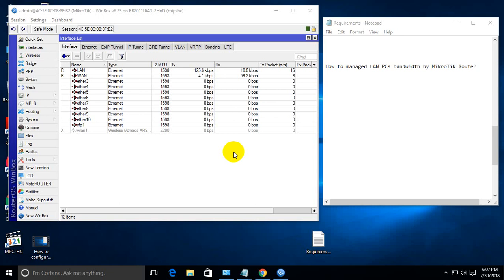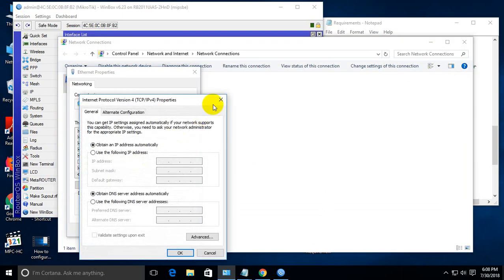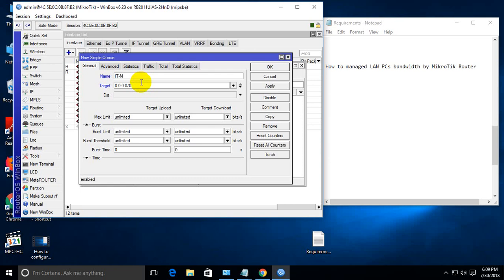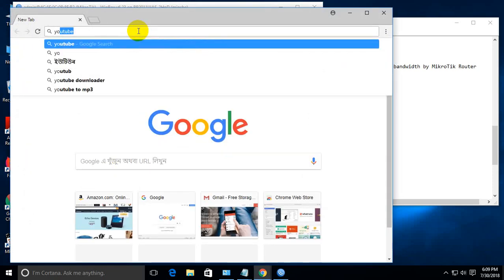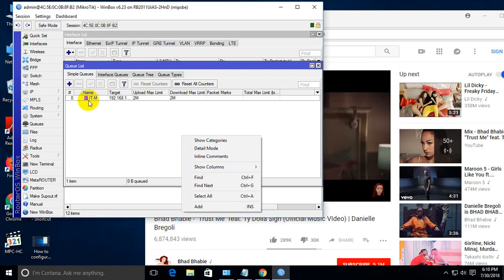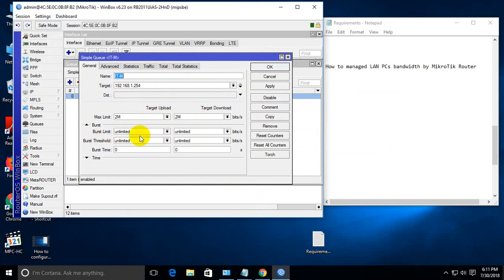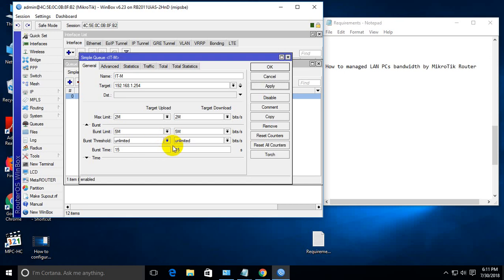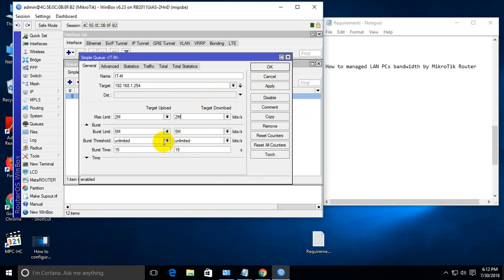How to managed LAN PCs bandwidth in MikroTik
How to managed LAN PCs bandwidth in MikroTik. queue on MikroTik. step by step configuration.